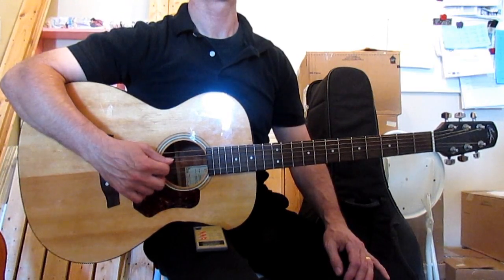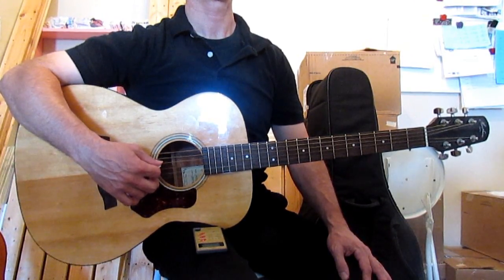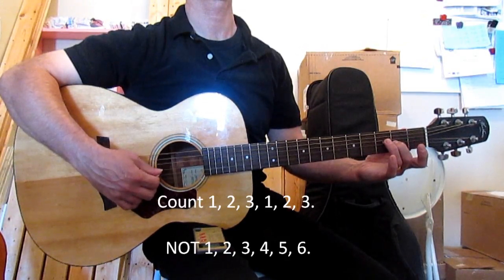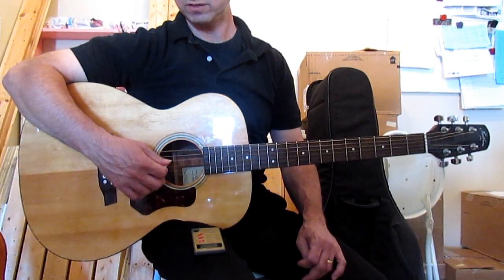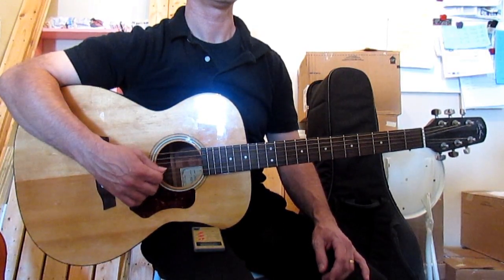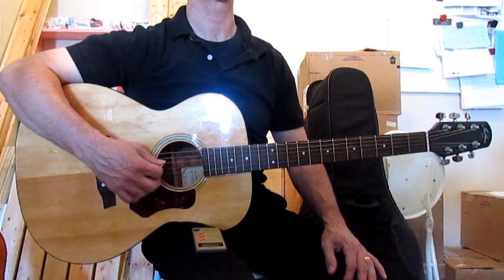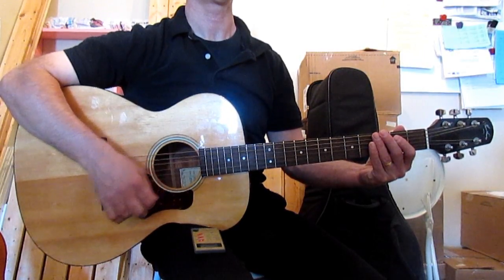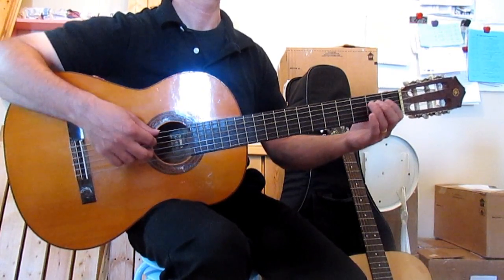Notes on the 1st - 4th Strings: The Tie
Copyright guinpublishing 2018